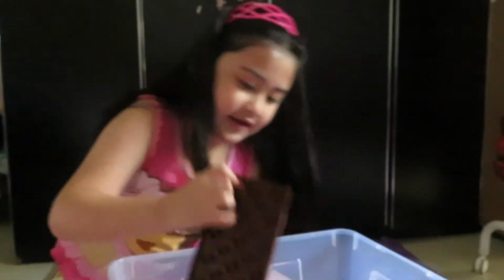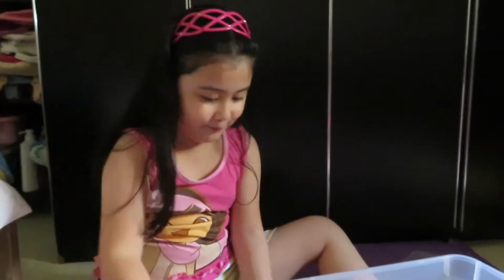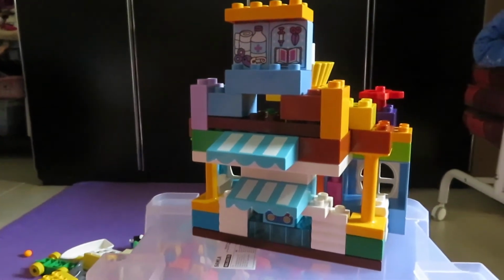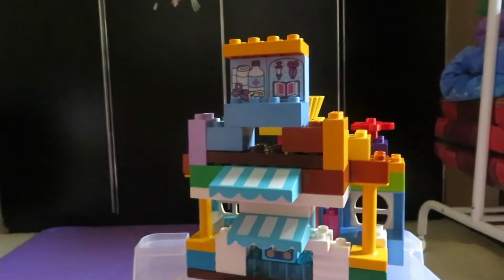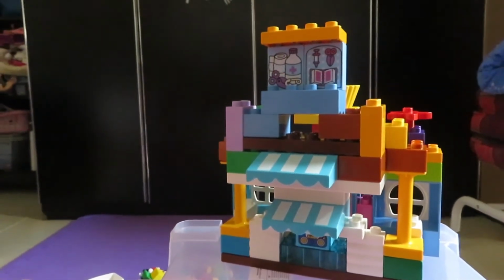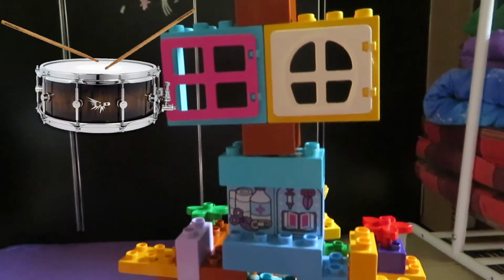Cassy Lego time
Cassy will built something from her Lego toys